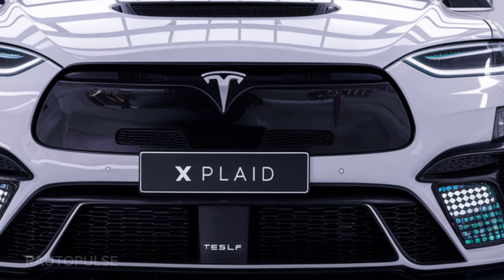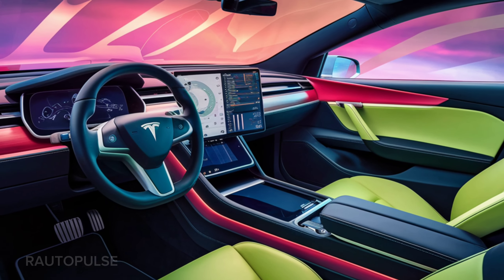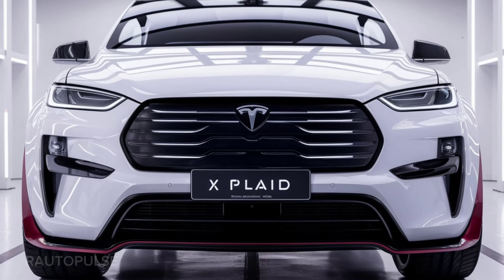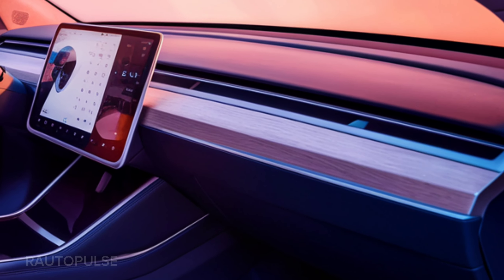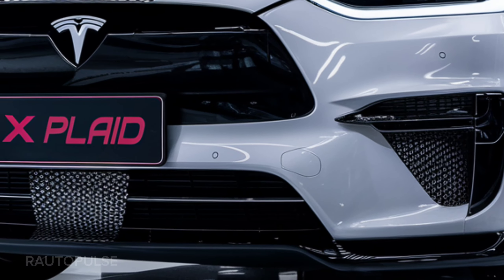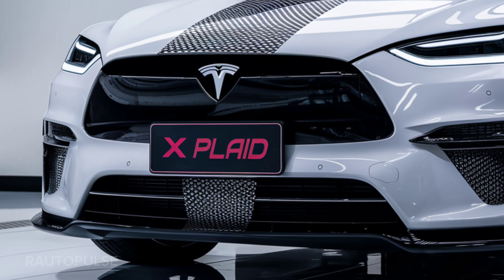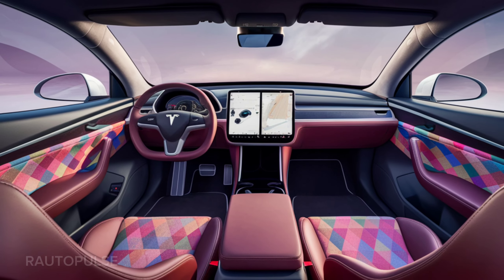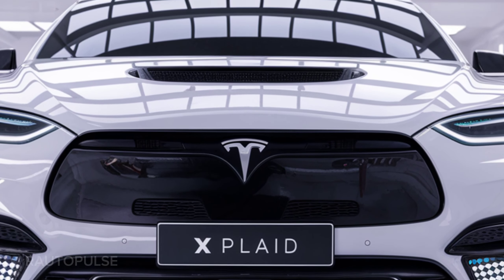Can You Handle the FUTURE of Speed with the 2025 Tesla Model X Plaid?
Hey friends, today we’re not just talking about any car. No, this is the future of 2025 right here! At least that’s what Elon Musk tells us… Introducing the Tesla Model X Plaid! Yep, Plaid – but don’t picture a car dressed in plaid shirts… although that would be kind of awesome, right?
 Did you know the Tesla Model X Plaid goes from 0 to 60 mph in just 2.5 seconds?. I mean, that’s so fast you’ll be picking up your fast food order before the delivery guy even starts his car! Every time you hit the pedal, it’s like you’re launching yourself into space. Elon should probably include a warning: "Hold on to your fries!" The design? Super futuristic! These doors, they call them Falcon Wing doors… and when they open, you kind of expect the car to take off into the sky. Good thing it doesn’t actually fly – parallel parking would be a nightmare!
You: Step inside, and it’s like you’ve entered the cockpit of the future. The design is so minimalist, you might forget you’re even in a car. Almost everything is controlled by the screen – it does everything except brew your morning coffee. But who knows? Maybe that’s coming in the next update.
Autopilot? Oh yeah, you can’t talk about Tesla without mentioning that. Elon Musk seems to want us all to sit back, relax, and forget how to drive. Just don’t forget those poor pedestrians who still need to cross the street!
Now, the moment we’ve all been waiting for – the price! The Tesla Model X Plaid costs around $120,000. (Make a shocked face again). But hey, don’t worry! That price includes lightning-fast speed, futuristic design, and… bulletproof glass! At least you’ll feel like a superhero every time you drive it.
So, if you’re ready to feel like you’re in a space race, chill out with autopilot, and ride in a car from the future, the Tesla Model X Plaid is the car for you. But before you drain your bank account, maybe take one last deep breath of fresh air on a nice walk.